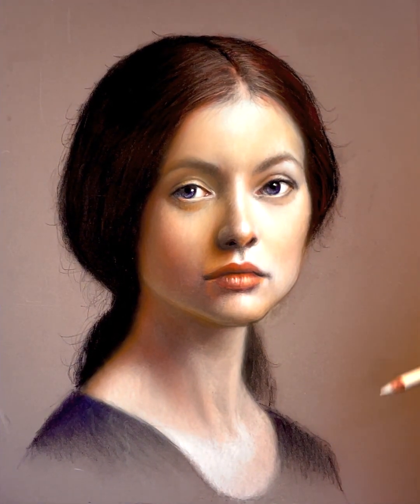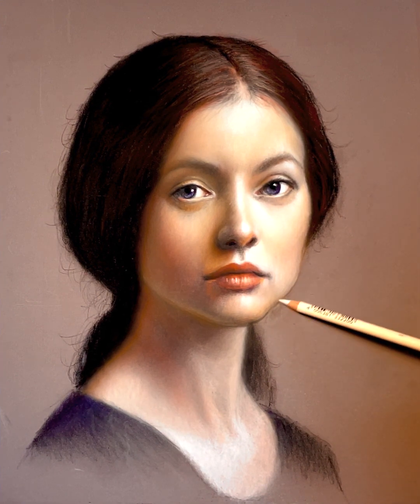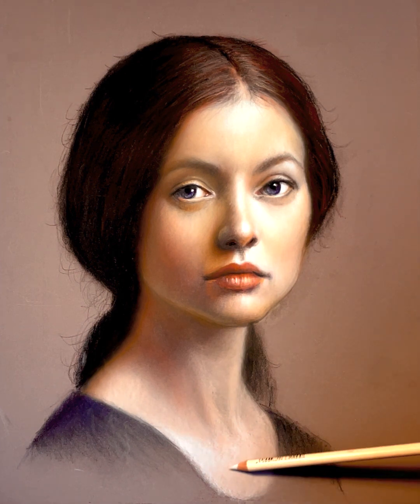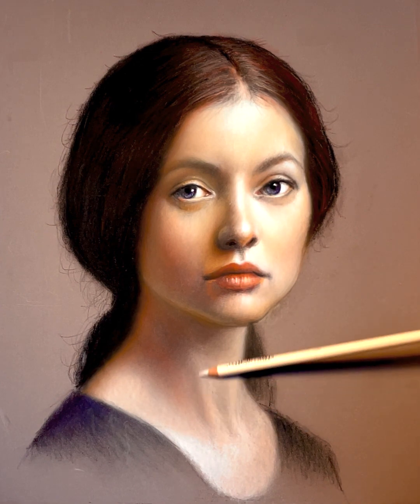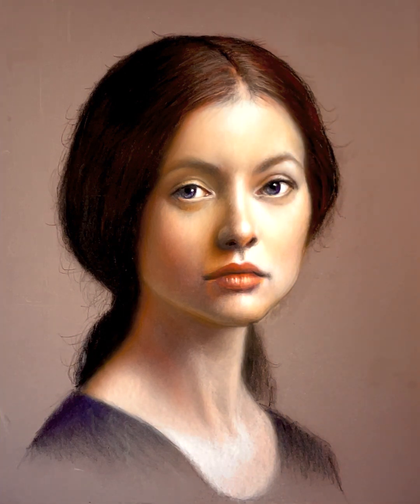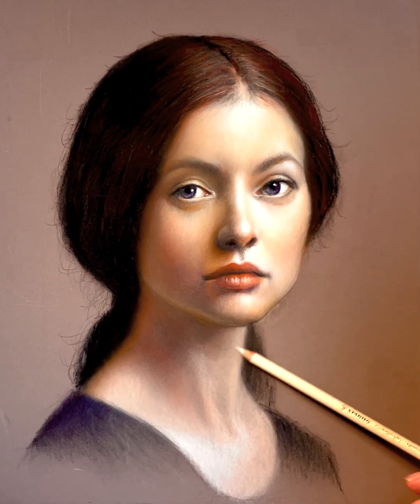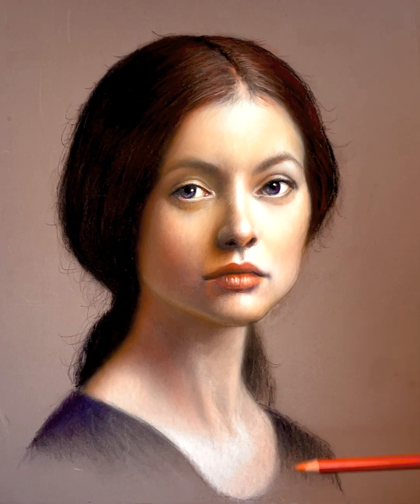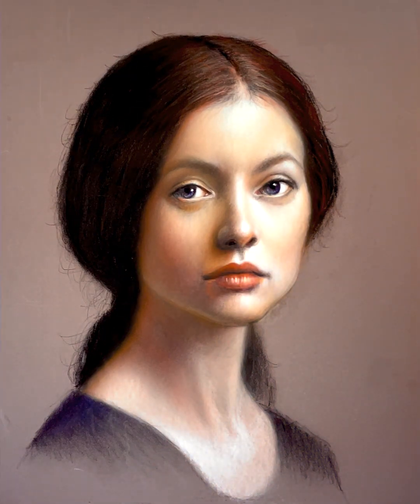Drawing a women in pastel finishing touchs